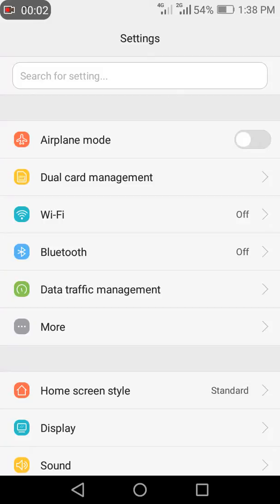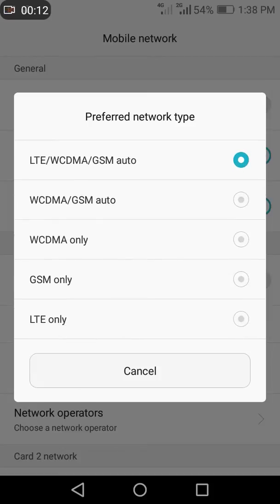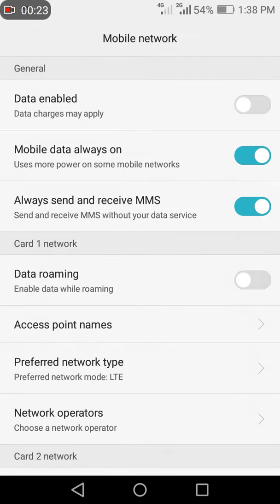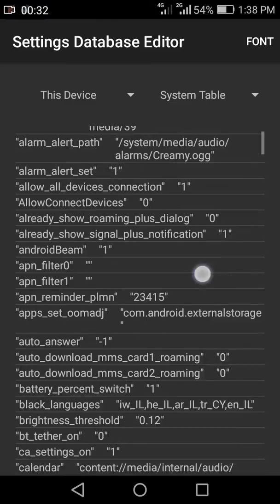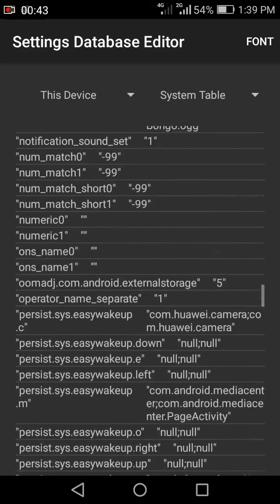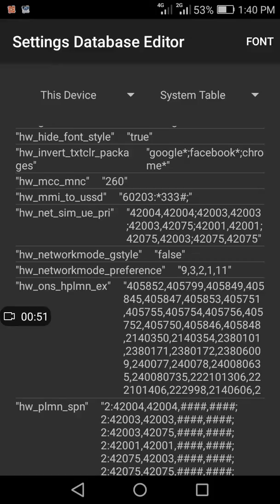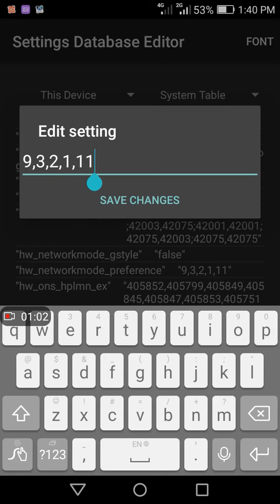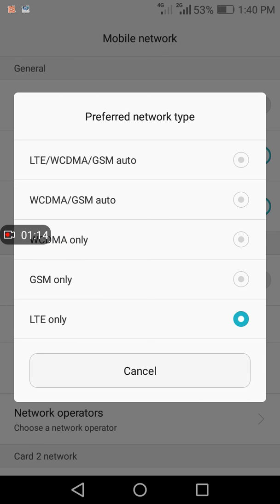How to enable LTE only mode in Huawei/Honor devices[1min quick tutorial][No root]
My mobile is not rooted,
If the method above doesn't work , sorry you may have to get your device rooted